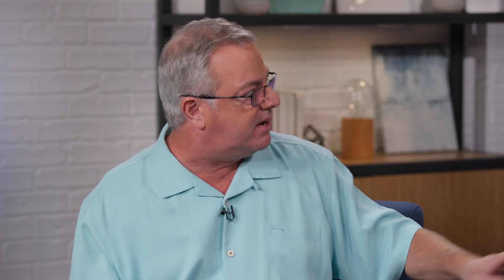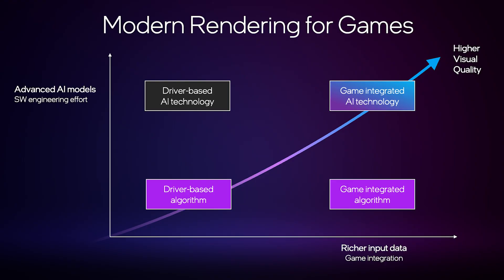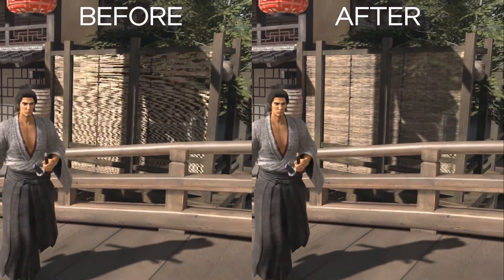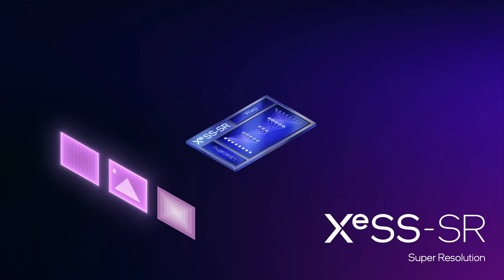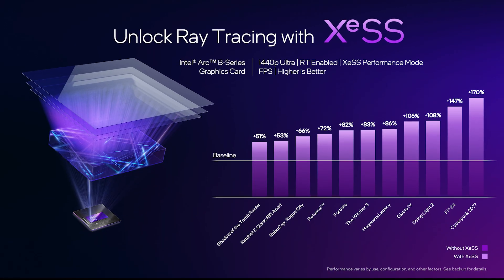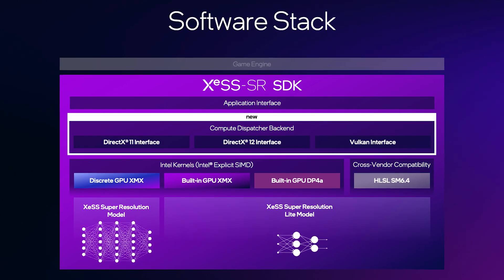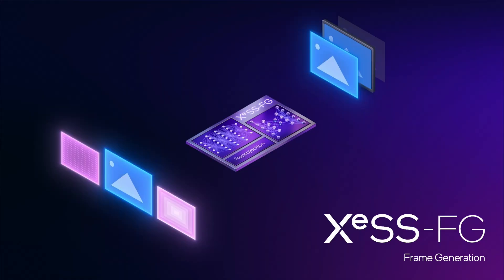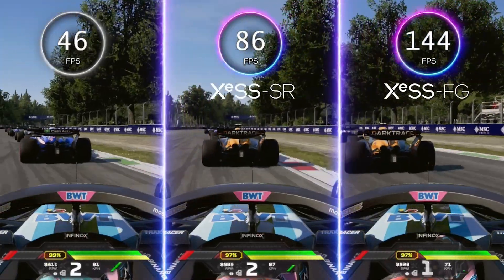Deep Dive: Intel XeSS 2 Technology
The first of our Intel Arc B-Series Graphics Deep Dive playlist covers Intel’s Xe Super Sampling (XeSS) 2 Technology in more detail. What’s the difference between XeSS 1 and 2? How are we getting so much more performance? What does frame generation mean? Find out more in this deep dive with Tom Peterson and Alex Hoyos.